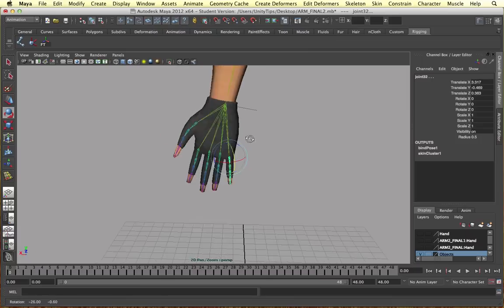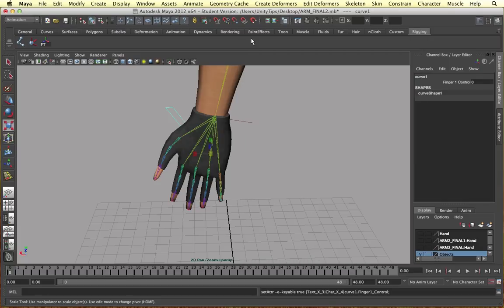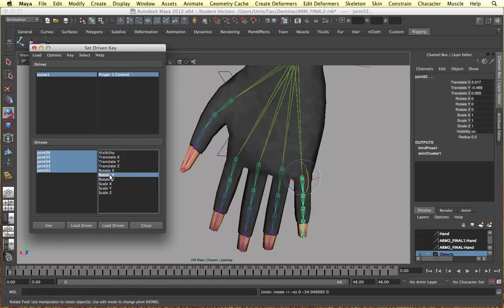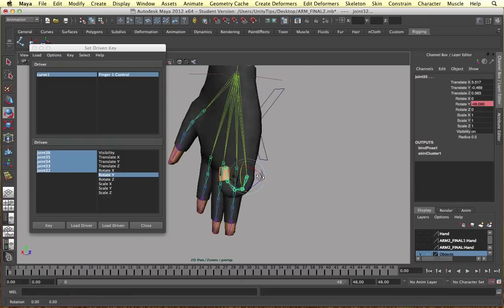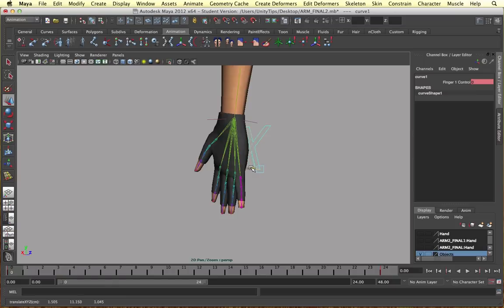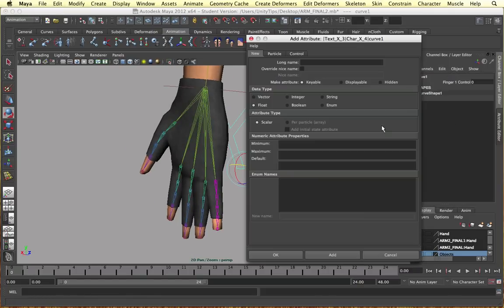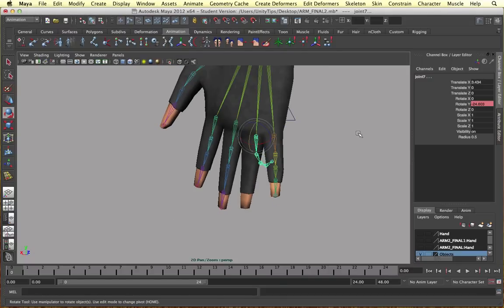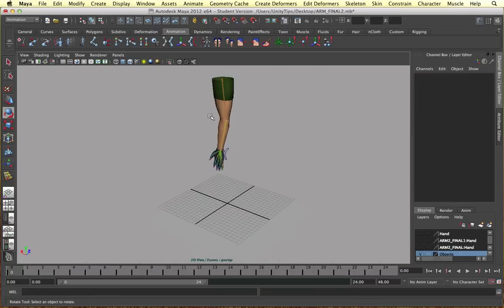Maya Tutorial - Using Set Driven Keys to Animate Fingers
A full explanation of how to use set driven keys in Maya. SDK's are used to animate / curl fingers of the arm model.